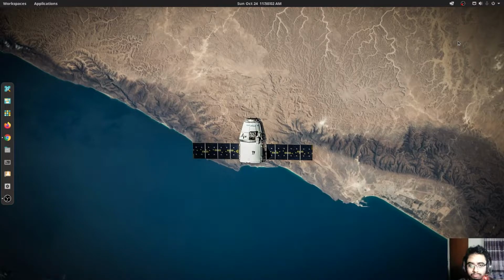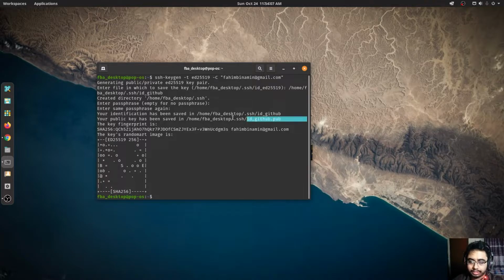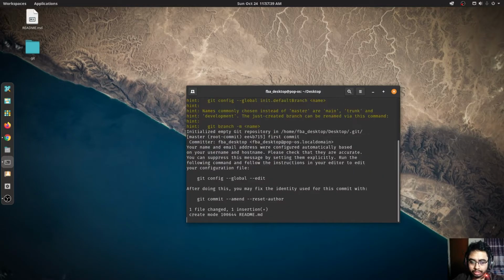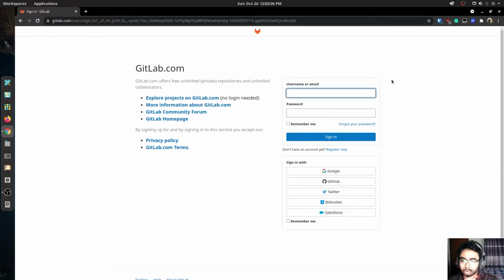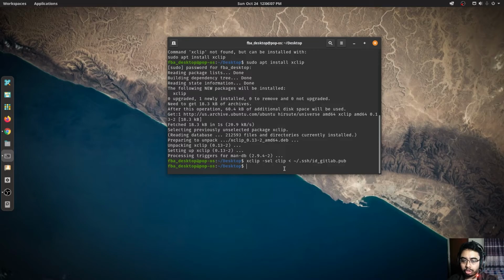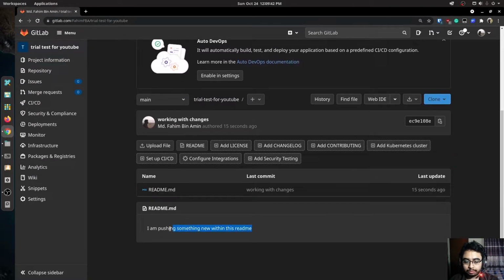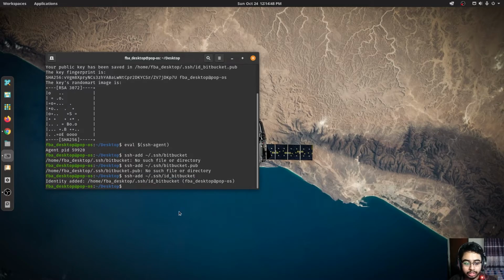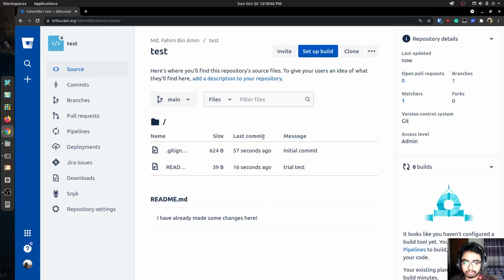Make your Linux OS ready for GitHub, GitLab & BitBucket altogether using unique SSH keys.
If you want to make our Linux Operating System fully compatible with GitHub, GitLab & BitBucket altogether so that you can work on any of them simultaneously, then this video would help you by showing all the necessary procedures along with all the commands and so on.